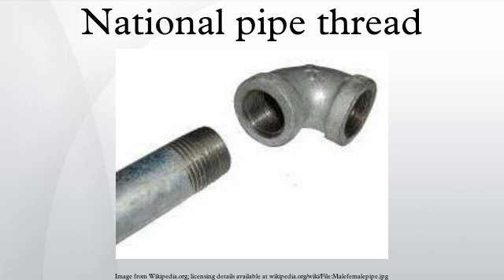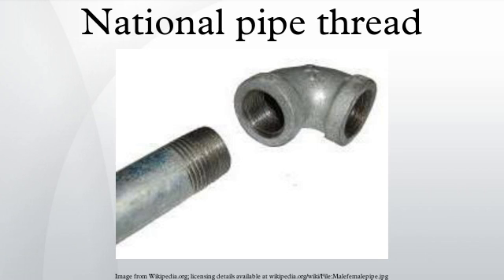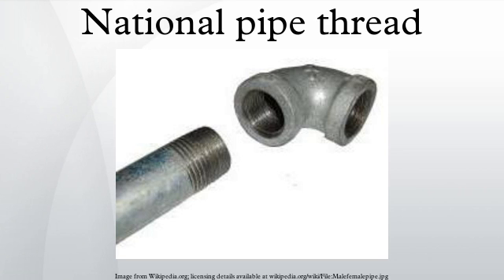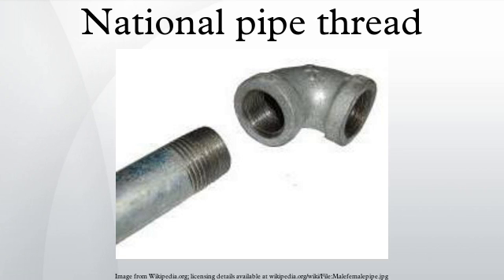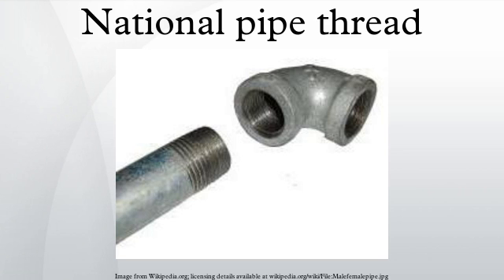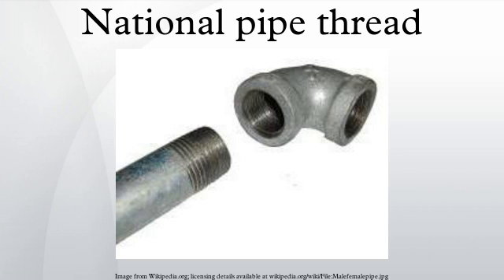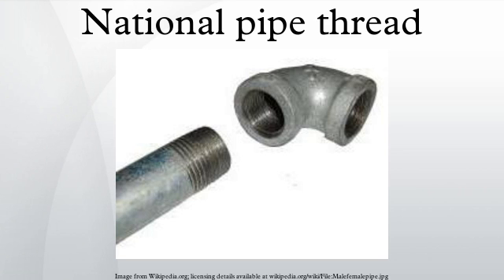National pipe thread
National Pipe Thread Taper (NPT) is a U.S. standard for tapered threads used on threaded pipes and fittings. In contrast to straight threads that are found on a bolt, a taper thread will pull tight and therefore make a fluid-tight seal. In America, William Sellers set the standard for nuts, bolts, and screws which became the National Pipe Tapered Thread (NPT) in 1864.